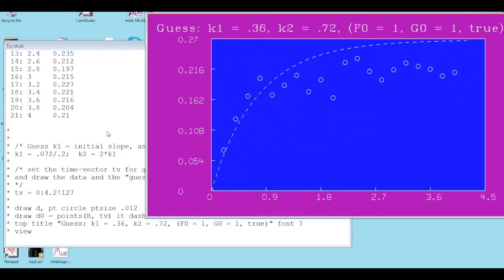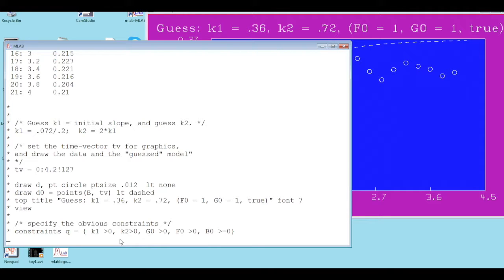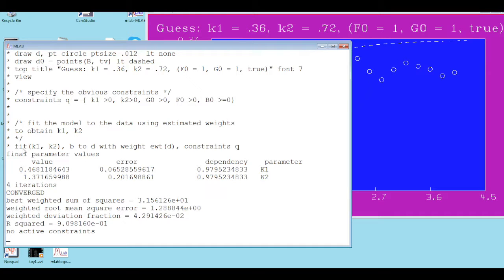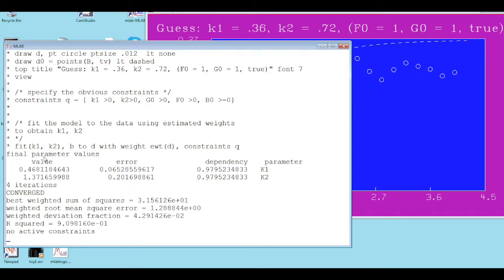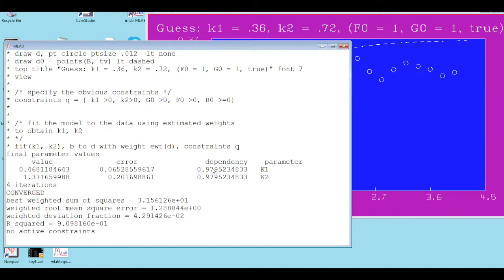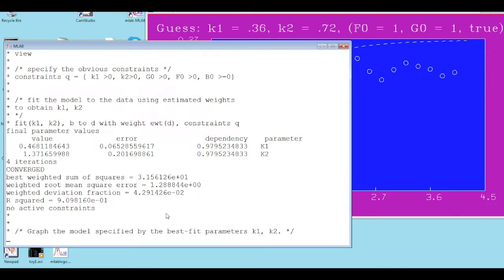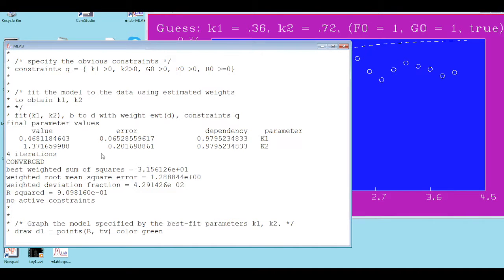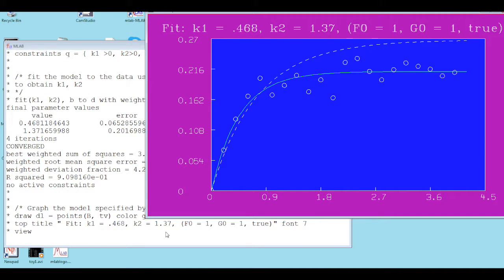Modeling with MLAB: Chemical Kinetics/Second Order Binding (part 4 - modeling)